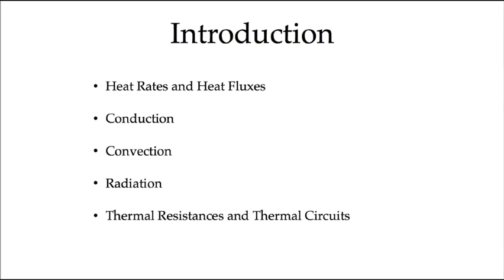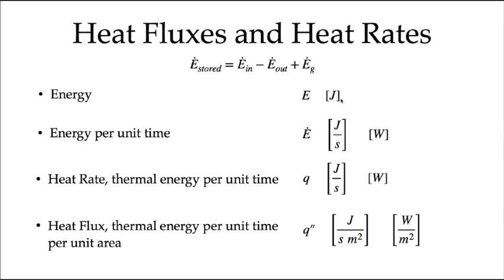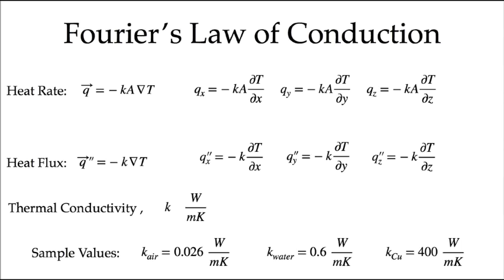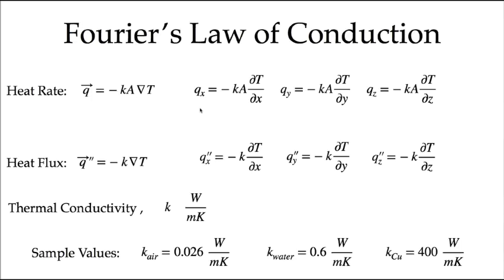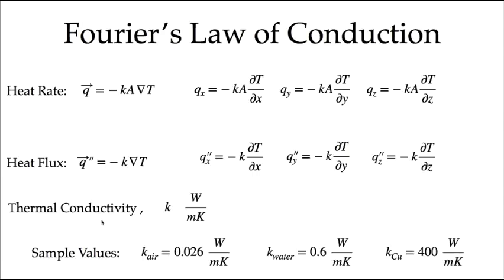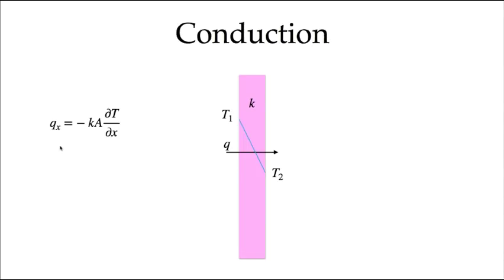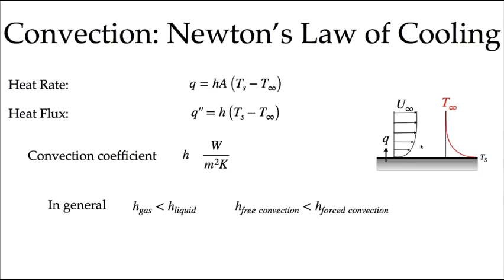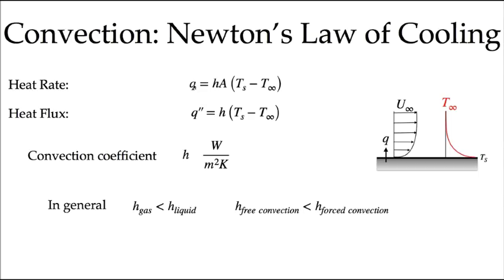Modes Of Heat Transfer